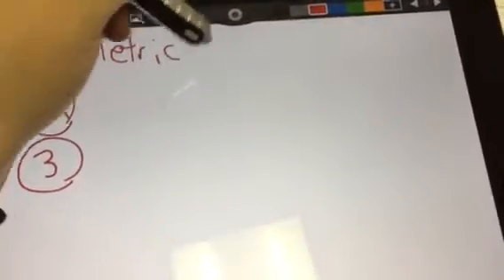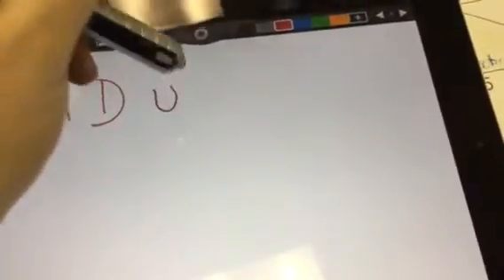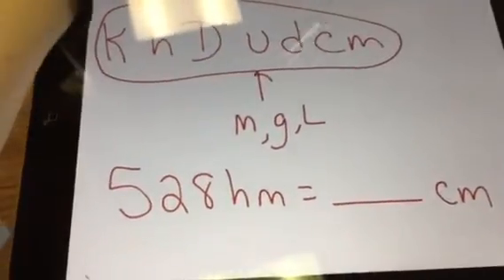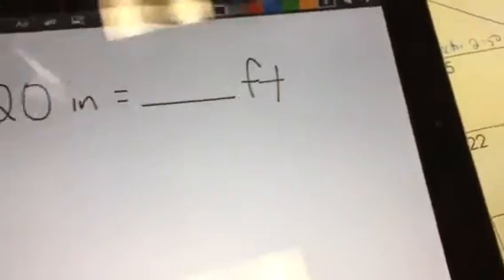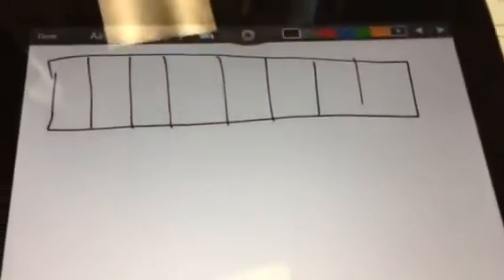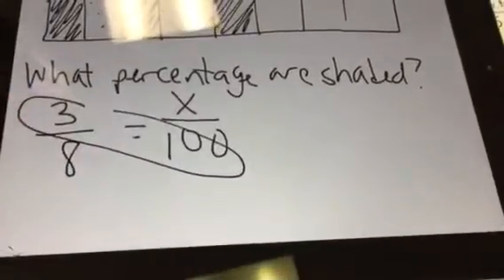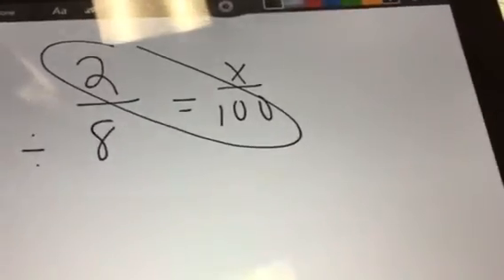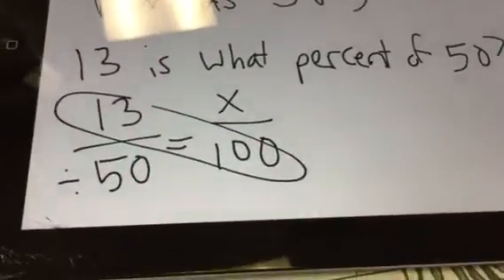Quiz review unit nine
Quiz is Friday, February 10